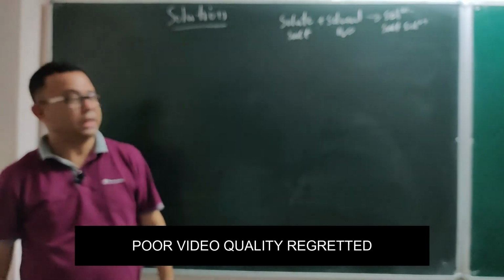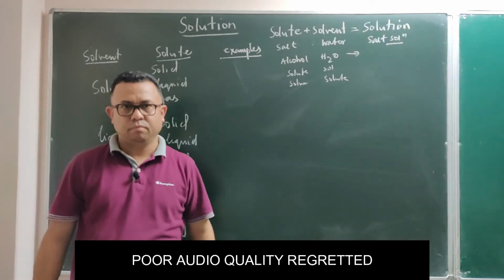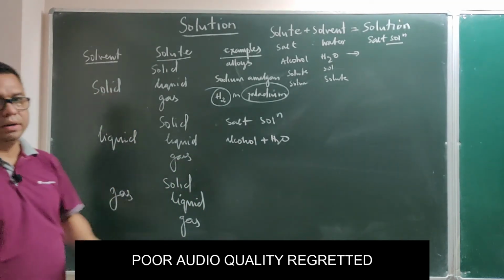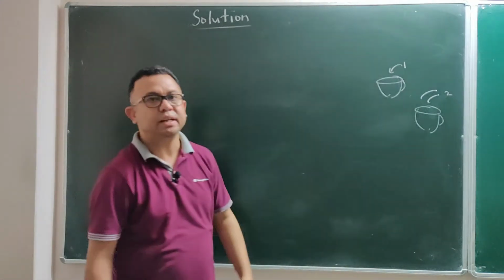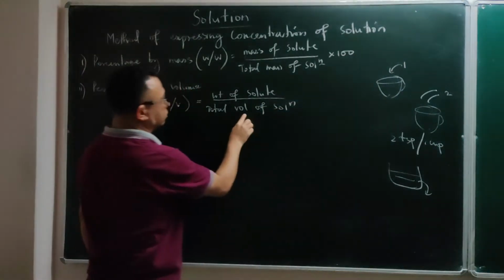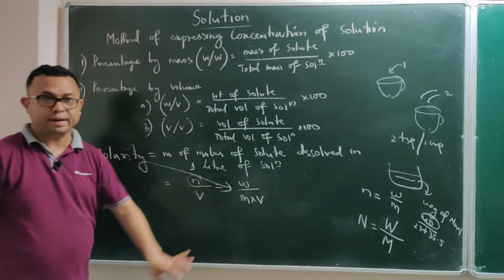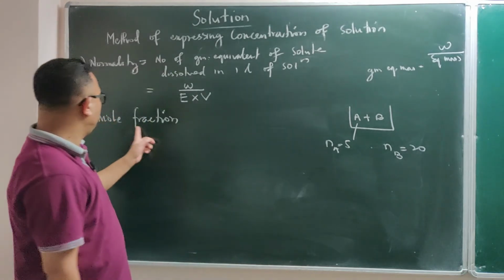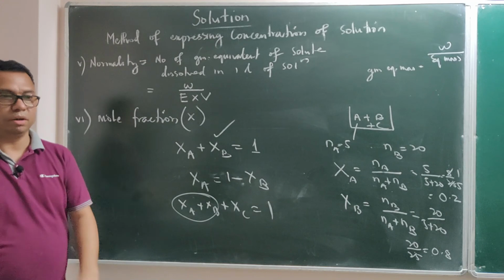ISC CLASS 12 CHEMISTRY- SOLUTIONS PART 1